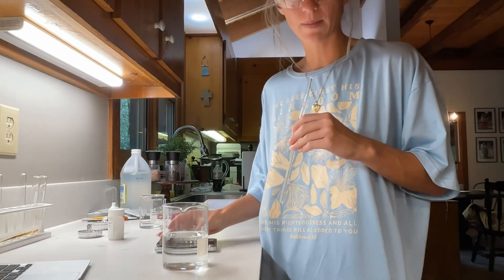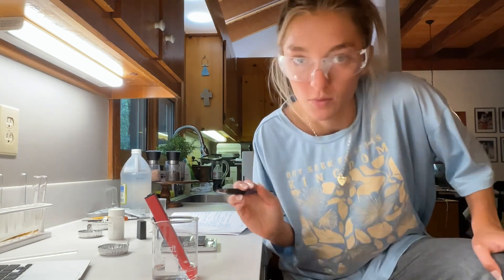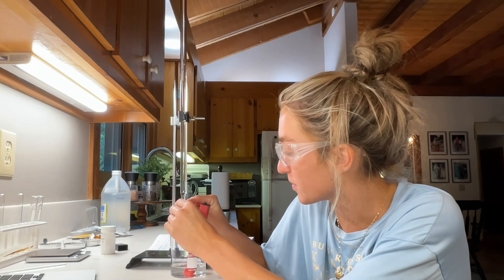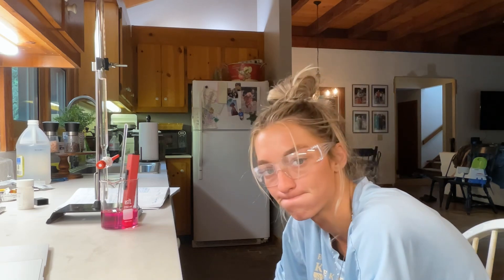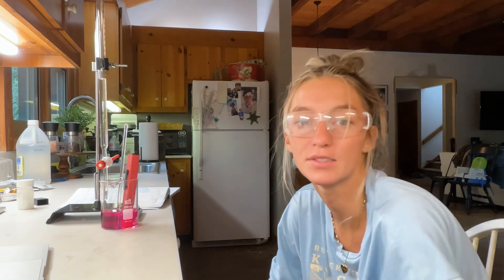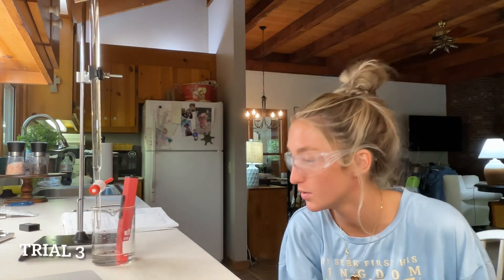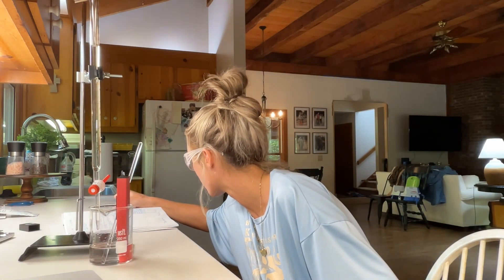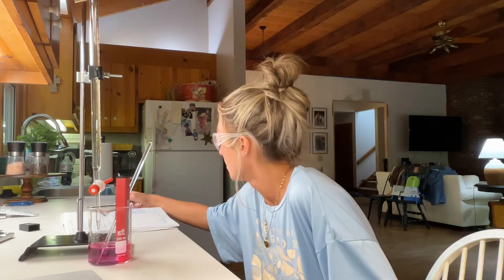August 1, 2024